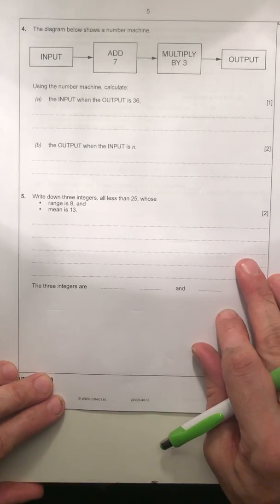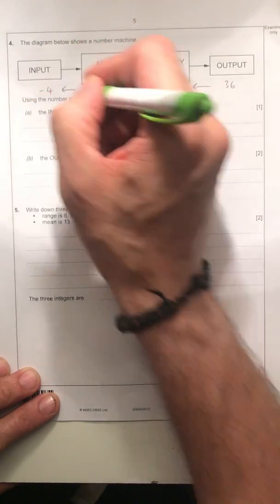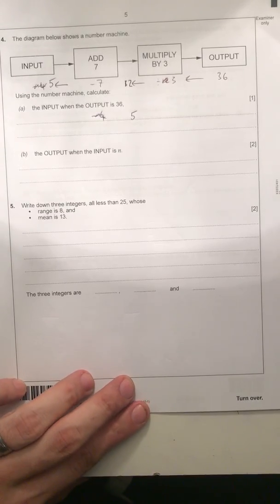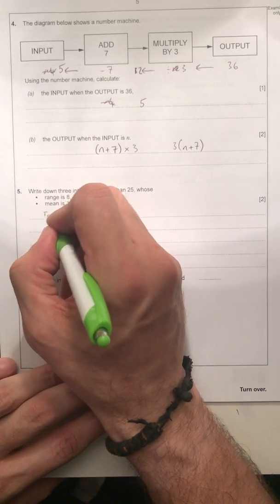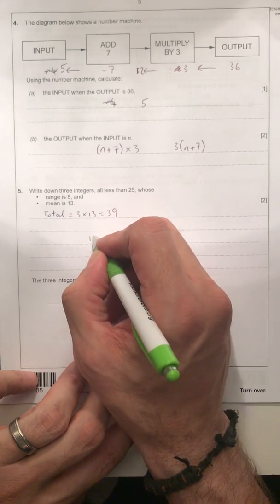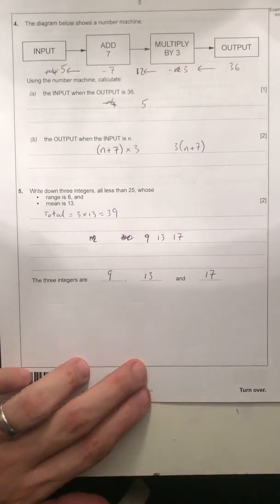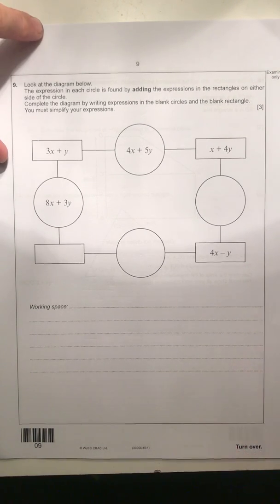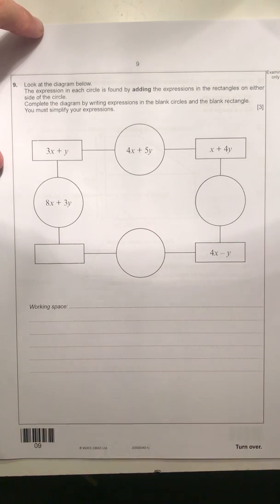GCSE Maths Intermediate Tier June 2017 Unit 2 Q1-10